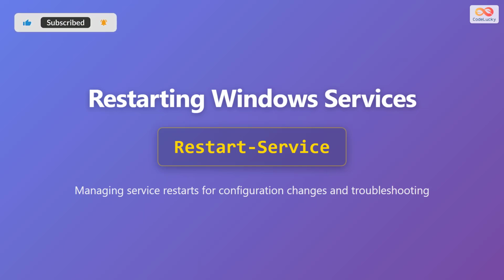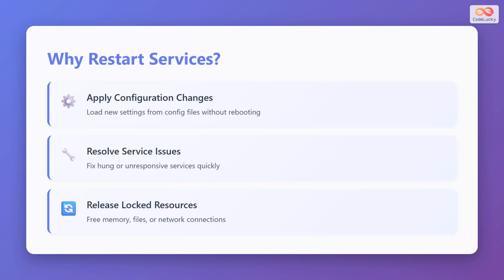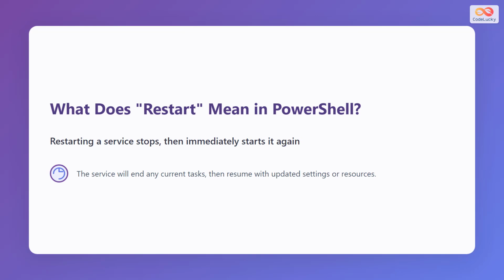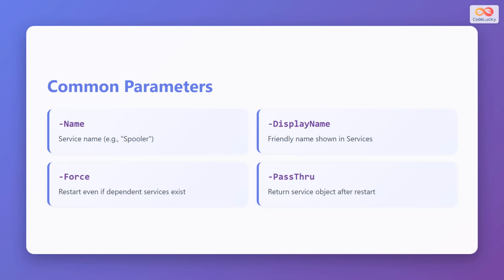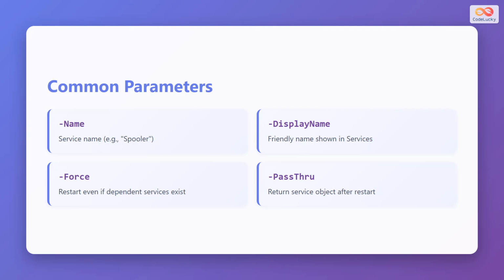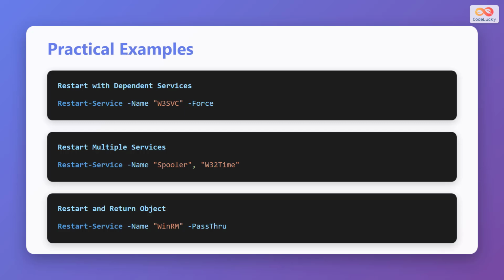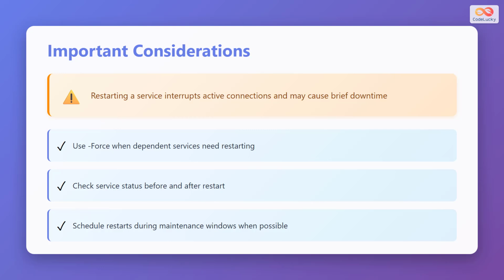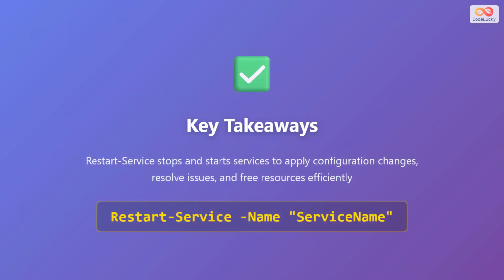Restart-Service PowerShell Tutorial | Restarting Windows Services for System Administrators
🔄 Master the Restart-Service cmdlet in PowerShell! Learn how to restart Windows services efficiently for configuration changes and troubleshooting.

💡 In this comprehensive tutorial, you'll discover:
✅ Why restarting services is essential for system administration
✅ Basic syntax and common parameters of Restart-Service
✅ Practical examples including multiple services and dependent services
✅ Using -Force and -PassThru parameters effectively
✅ Important considerations and best practices
✅ How to avoid service interruptions in production environments

🎯 Perfect for beginners learning PowerShell system administration! This lesson covers everything you need to know about restarting Windows services using PowerShell commands.

🔧 Whether you're applying configuration changes, resolving service issues, or releasing locked resources, the Restart-Service cmdlet is an essential tool in your PowerShell toolkit.

📚 Part of our PowerShell System Administration series designed to help IT professionals and system administrators master service management tasks.

Chapters:
00:00 - Restarting Windows Services
00:38 - Why Restart Services?
01:22 - What Does Restart Mean in PowerShell?
02:02 - Basic Syntax
02:43 - Common Parameters
03:30 - Practical Examples
04:23 - Important Considerations
05:19 - Key Takeaways
06:10 - Outro